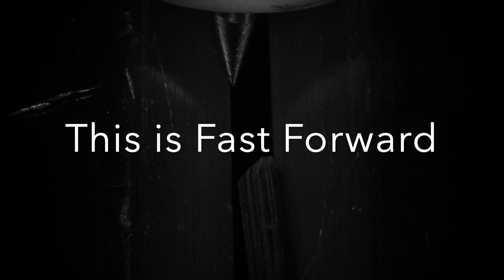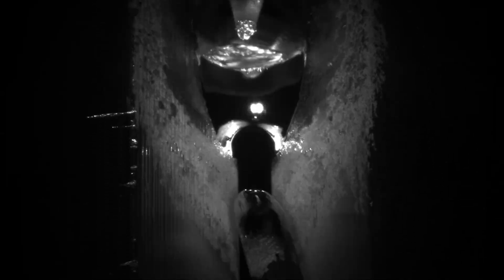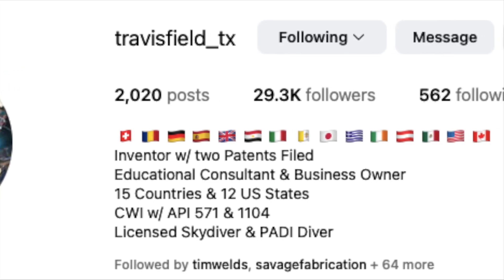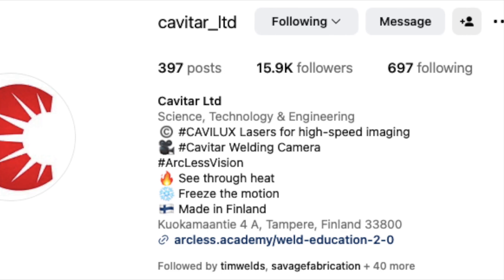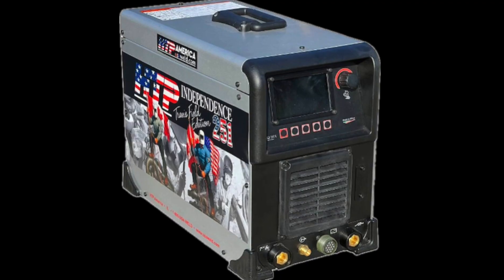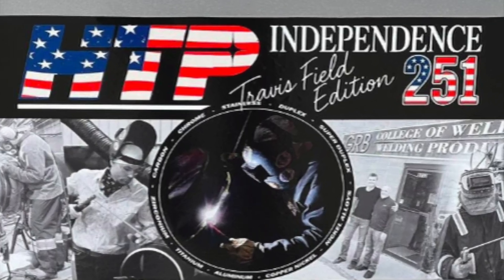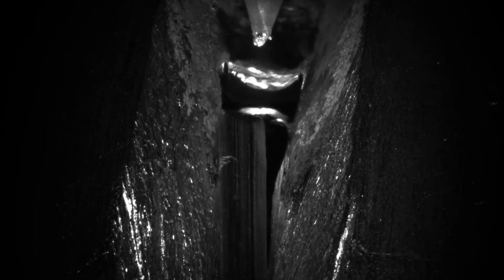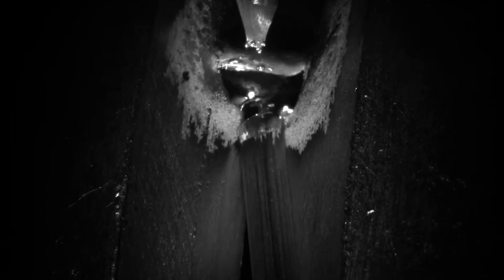🔥🔥Aluminum TIG Welding Like You’ve NEVER Seen Before! | Arc-Free Cavitar Camera🔥🔥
🔥 You’ve TIG welded aluminum before… but have you ever SEEN it like this?
This rare footage, captured with a Cavitar welding camera, removes the blinding arc so you can watch the molten puddle, filler rod, and arc dynamics in stunning clarity.

📽 What you’ll see:

Aluminum AC TIG welding – ultra close-up
Cavitar high-speed arc-free view
How the puddle flows and filler blends
Perfect teaching tool for TIG welders
Whether you’re a pro, a student, or just obsessed with welding videos, this will change how you look at the TIG process.

📌 Process: AC TIG (GTAW)
📌 Material: Aluminum
📌 Camera: Cavitar Welding Camera